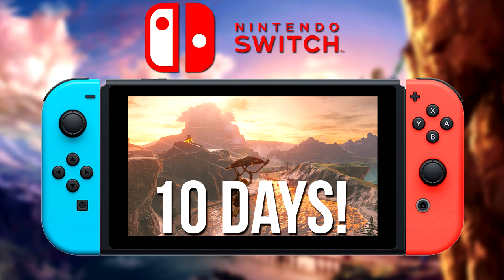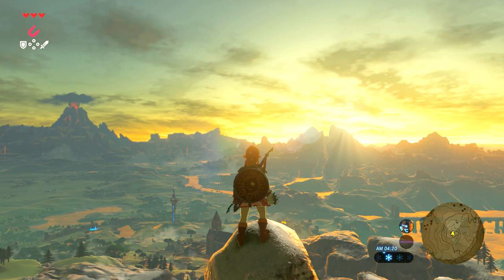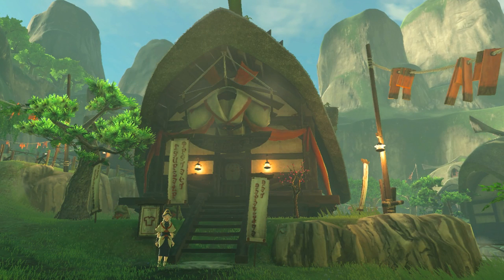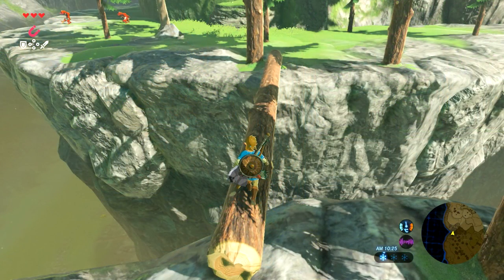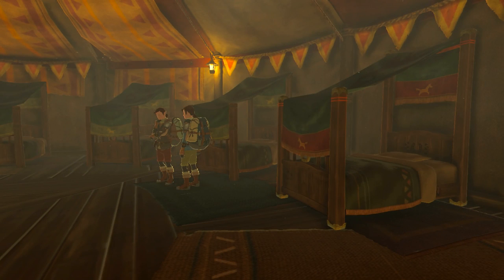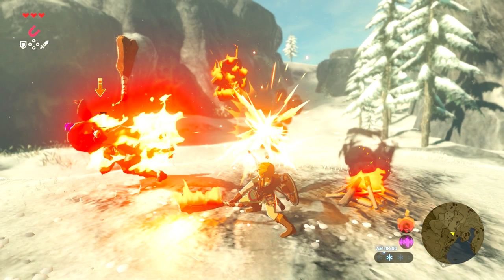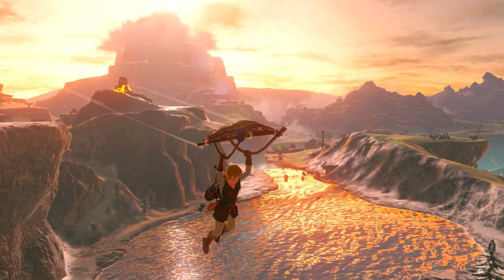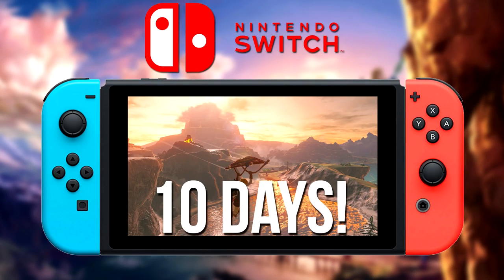Zelda: Breath of the Wild *NEW* Screenshots! - Clothing Shop, Inside Stables, & More!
Source:
*WARNING Link Contains Picture of a Dungeon Boss*